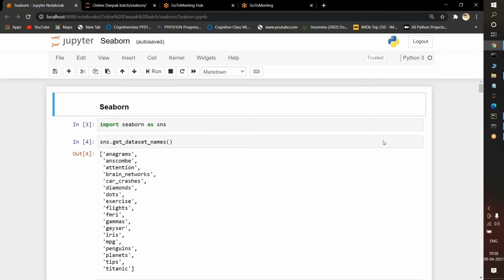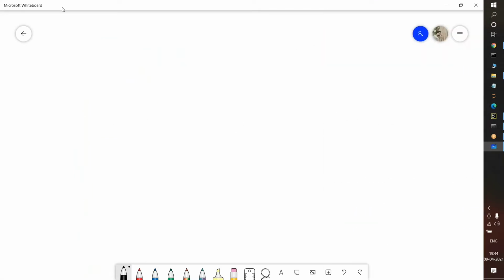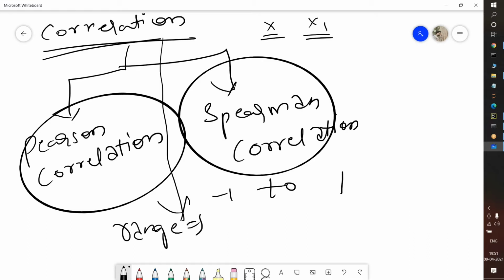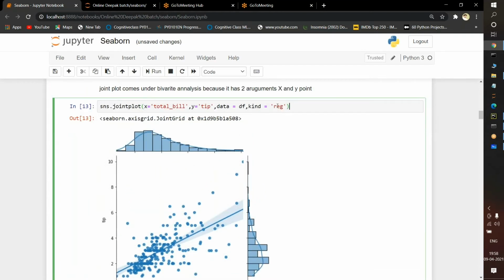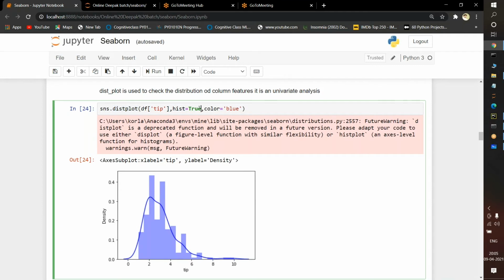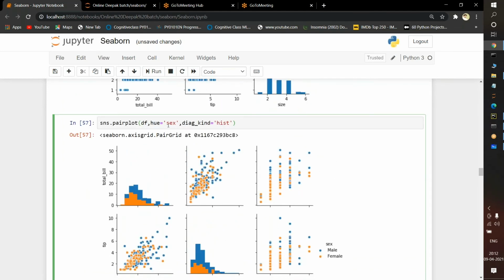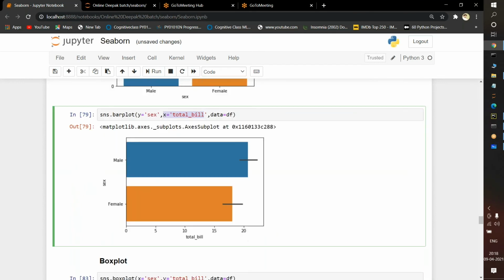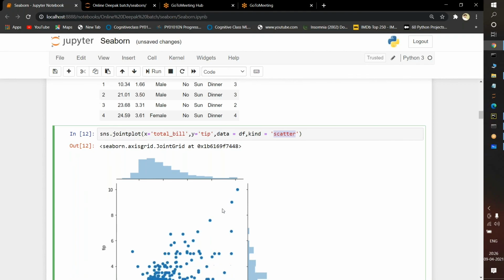Python Seaborn Tutorial | Data Visualization in Python Using Seaborn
In this video we will have a clear idea about seaborn visualiaztion concept  . Data manipulation using various techniques  . All the predefined functions where explained very clearly .